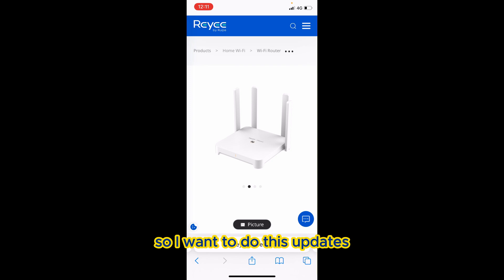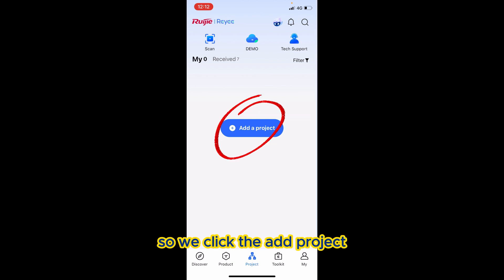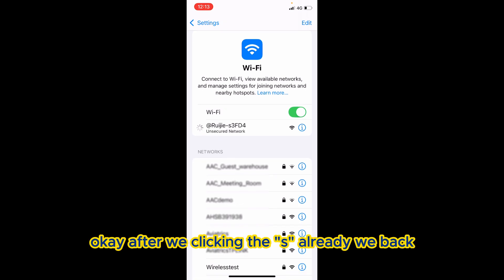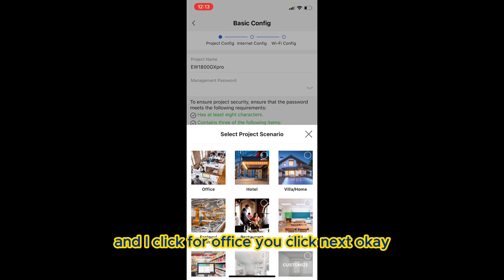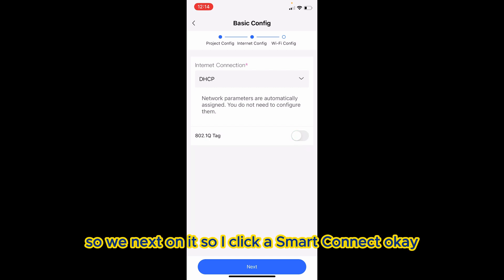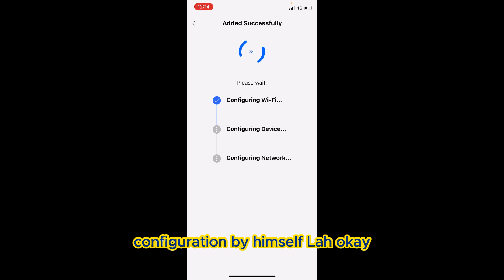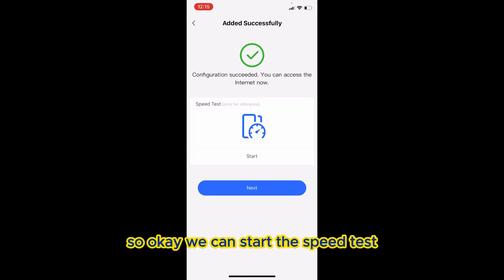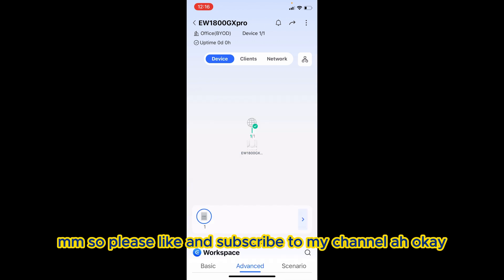Ruijie Reyee: Setup Reyee Home Router by Ruijie Apps Only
This video are demonstrate how to setup Reyee Home Router EW series.
Due previously I have video that, due the Ruijie Apps not able direct setup Reyee Home Router the 802.1q VLAN tag for PPPoE User.

This is for the setup